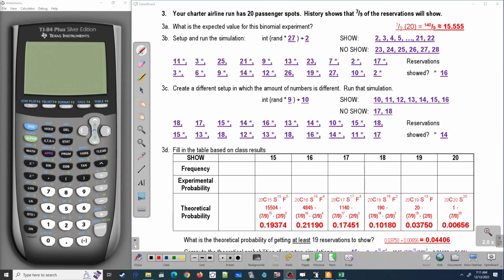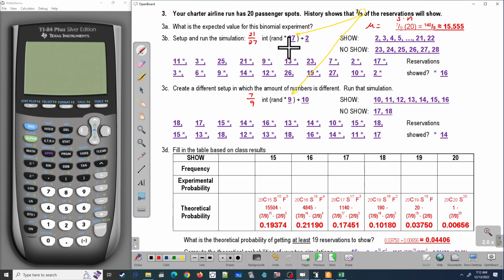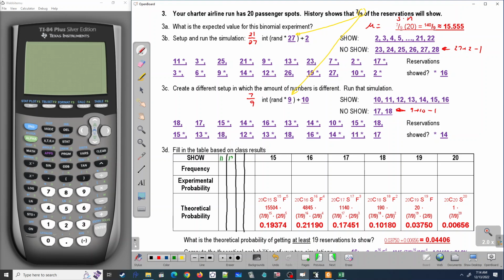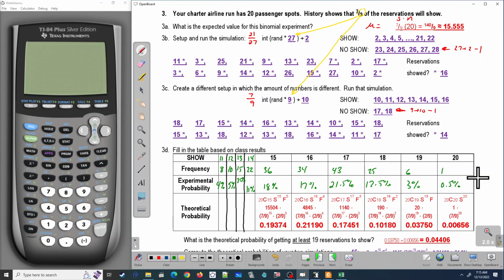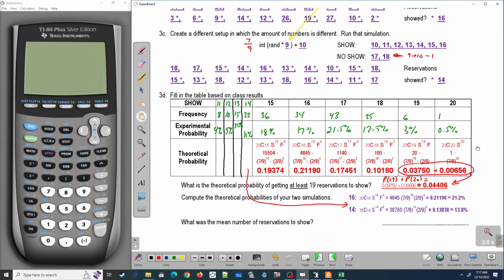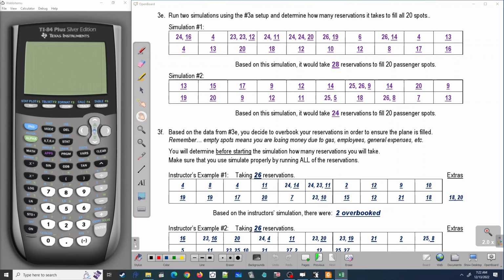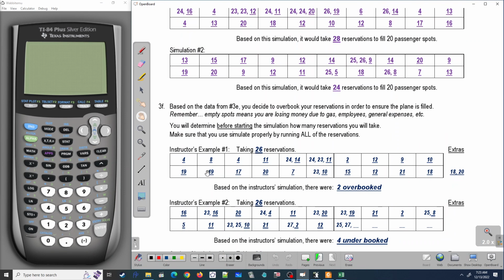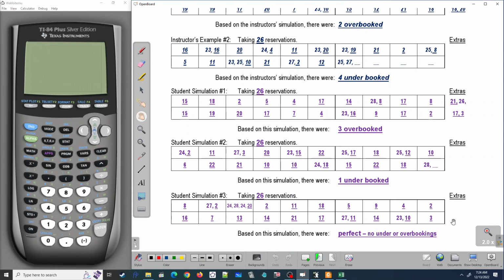ADVALG 09 {9E-4} Probability Simulations - Example 3 - Twenty Airline Seats